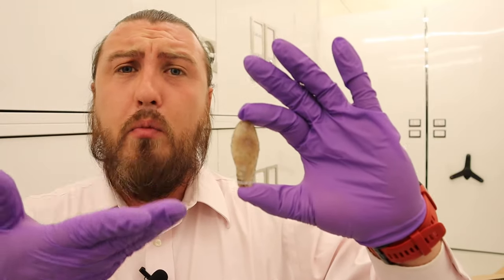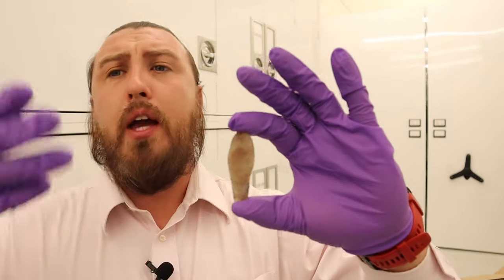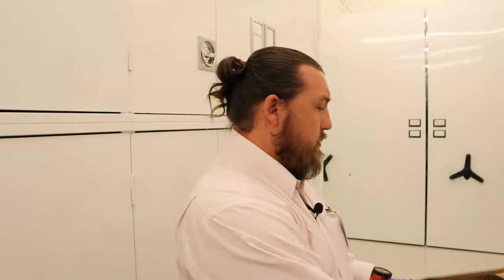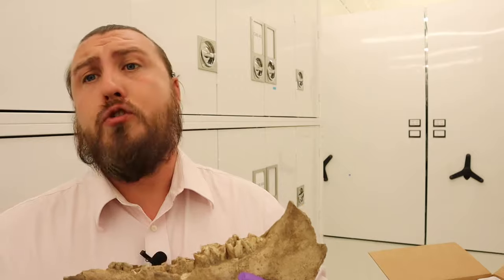Bones of a Hell Gap Site | Tiny Lectures with Carlton Quinn Shield Chief Gover